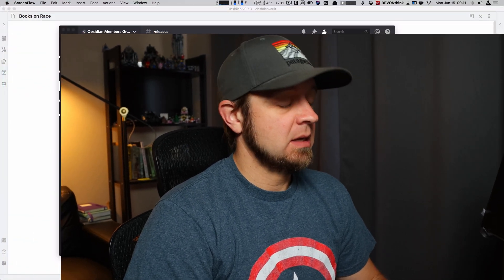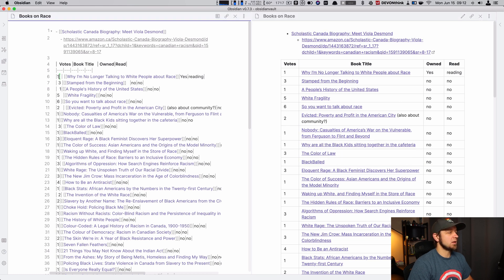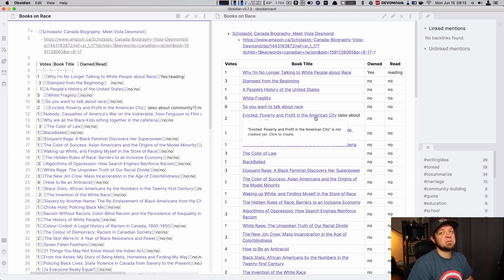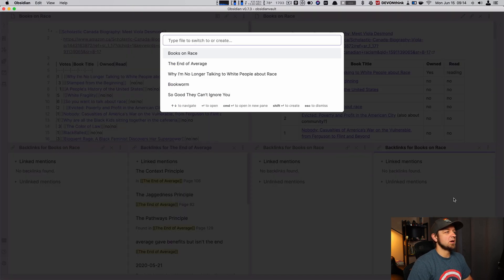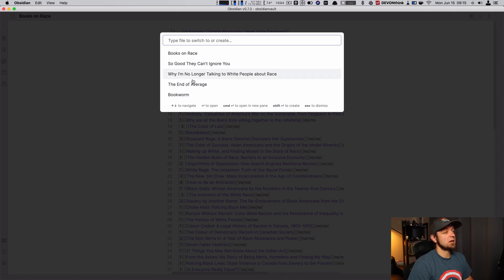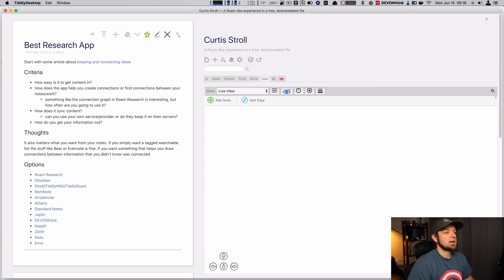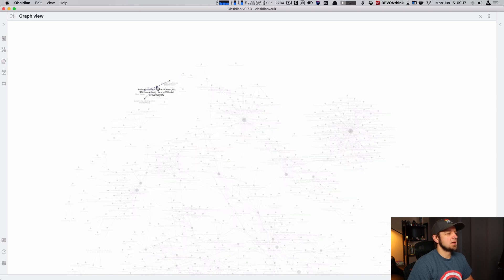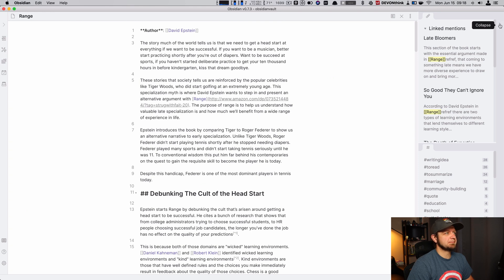What’s New in Obsidian 0.7.3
An overview of the cool new features in Obsidian 0.7.3